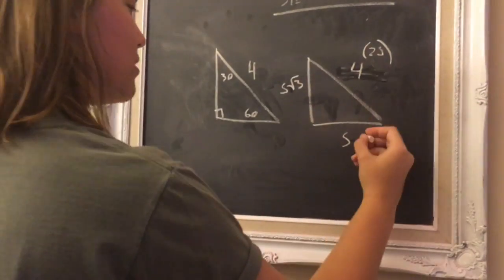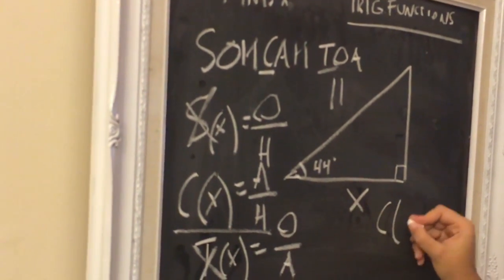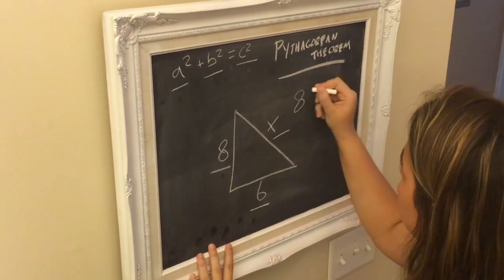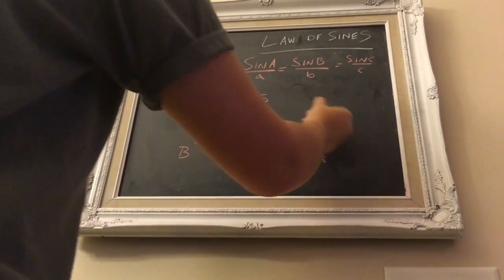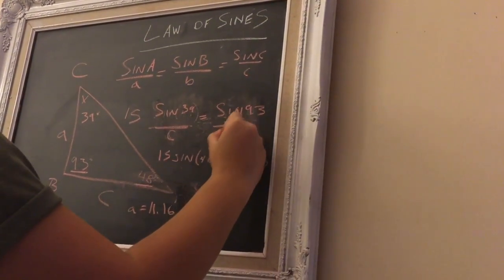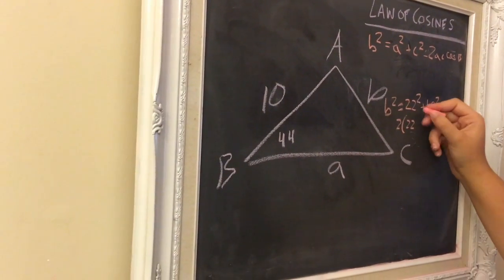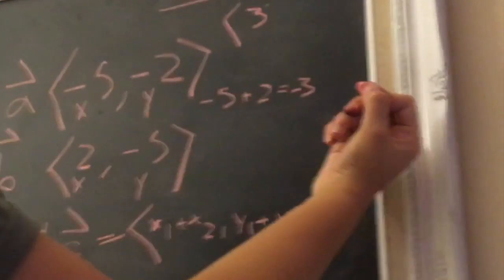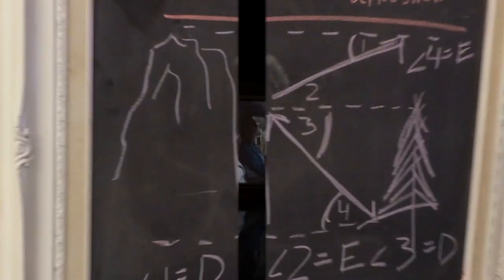Interrogation Nation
1st period geom hon,, Shelby Griffis, Laila Thomas, Cameron Long, Erica Sexton